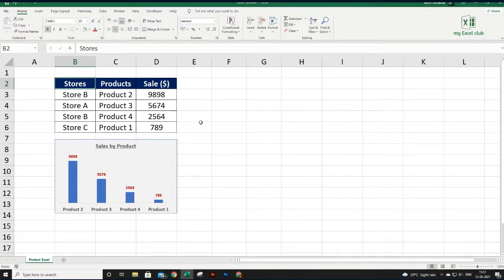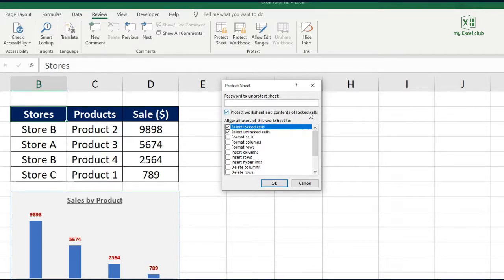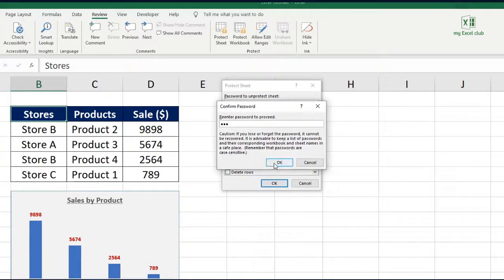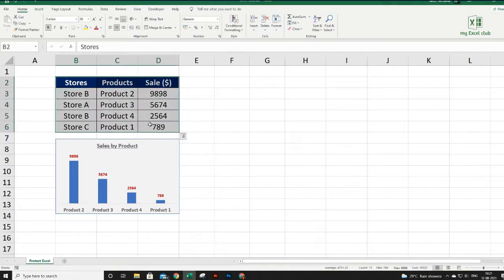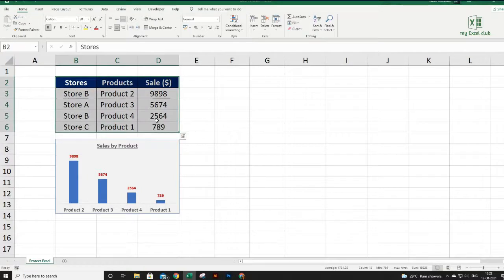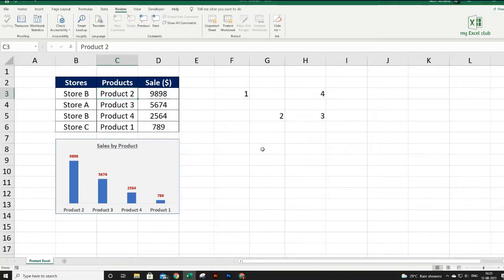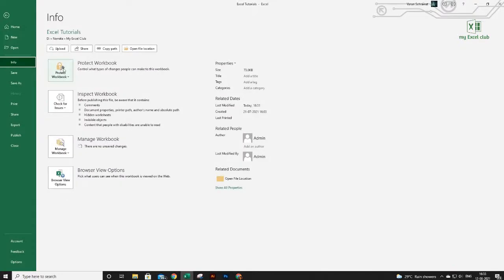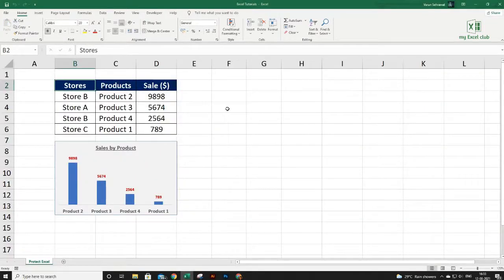How to protect Excel Sheets, Workbook and Specific Range with Password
You can protect your data in Excel. Lock your workbook, worksheets, specific range and structure with a password. Check out this video on how to do it.

Happy Learning!